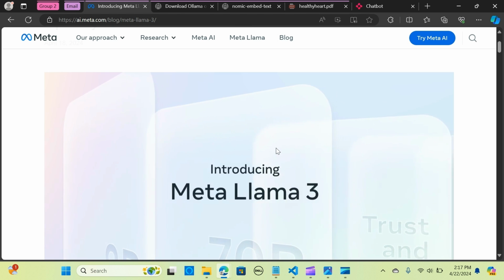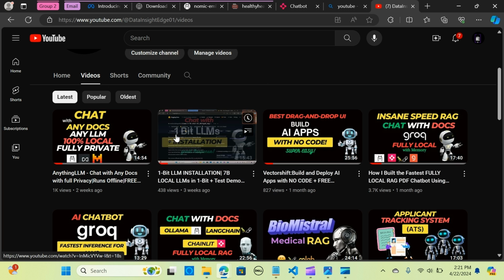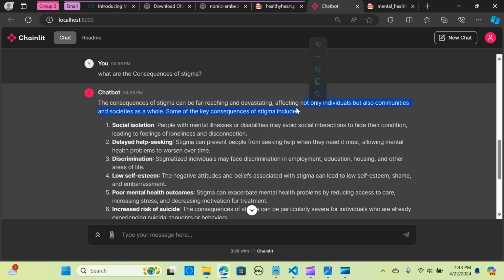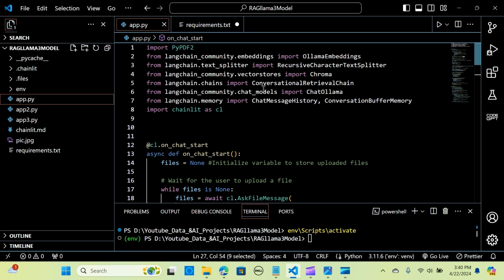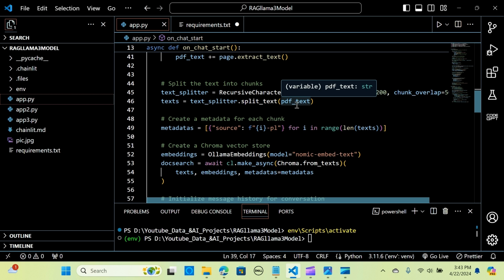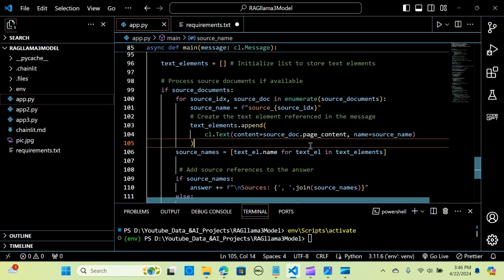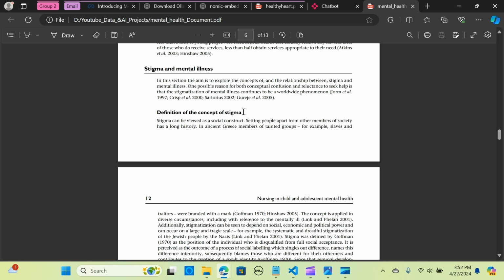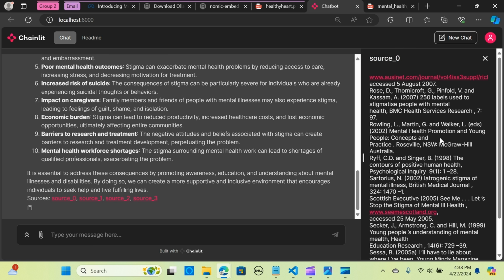Chat with Docs using LLAMA3 & Ollama| FULLY LOCAL| Ollama RAG|Chainlit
Welcome to our latest YouTube video! 🎥 In this session, we're diving into the world of cutting-edge new models and PDF chat applications.

Join us as we harness the power of the new Llama3 model, developed by Meta Inc., and the nomic-embed text model from Ollama to create a seamless chatting experience with PDF documents with 100% privacy.

Powered by Ollama and Chroma as the vector store using the Chainlit framework, this application allows you to upload PDF chat documents and engage in conversation within them.

Discover the magic of Llama3, available in two sizes: 8 billion and 70 billion parameters, either pre-trained or instruction-tuned. These instruction-tuned models are finely calibrated for dialogue and consistently outperform many existing open-source chat models.

 Nomic-embed text surpasses OpenAI's text-embedding-ada-002 and text-embedding-3-small in both short and long context tasks.

If you're eager to explore further, we've previously showcased PDF chatbots utilizing different models, so be sure to check those out too!

Before diving in, ensure your local machine is equipped with a minimum of 10GB RAM to run this application smoothly. And don't worry, we've got you covered with a step-by-step guide on installing Ollama.

Get ready to explore the architecture of our application, followed by an exciting demonstration. Let's get started! 🚀